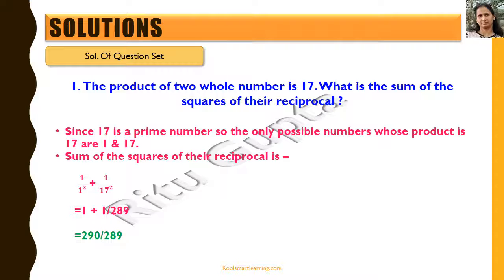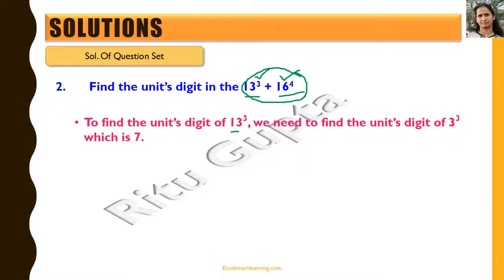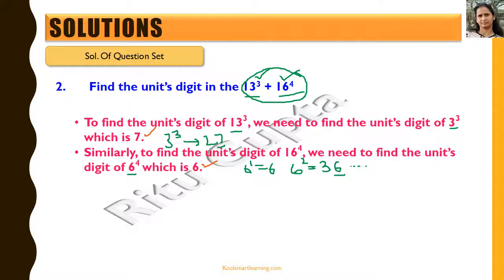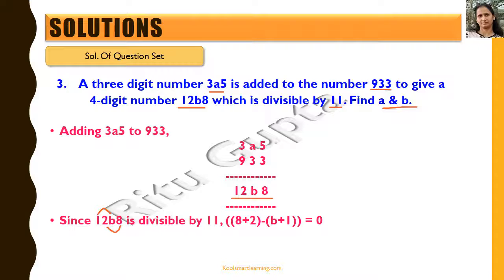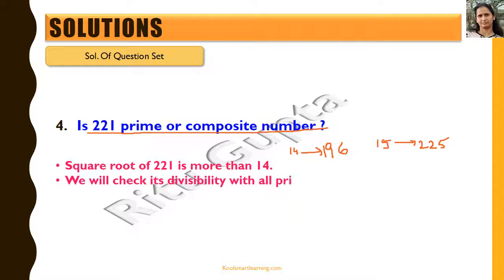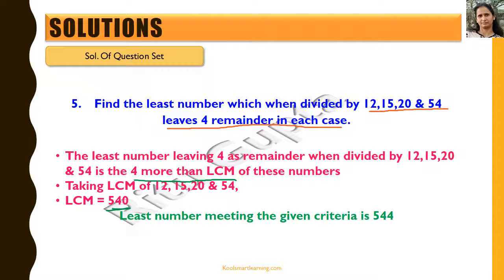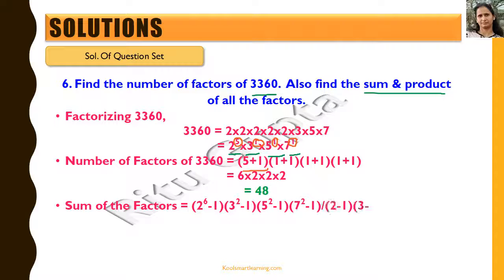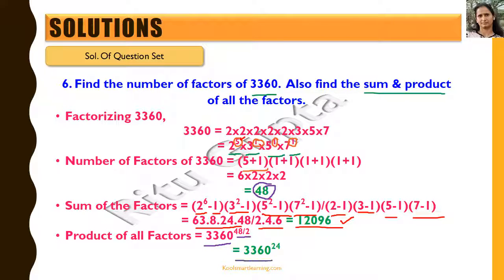NumberSystem - BASIC Quiz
This  video contains the BASIC Quiz on the Number System including the Perfect Numbers, HCF & LCM of fractions &  applications and how to find the Unit's digit of number expressed in exponent form. This also includes questions on Number, Sum & Product of factors of composite numbers and questions on check for prime number.